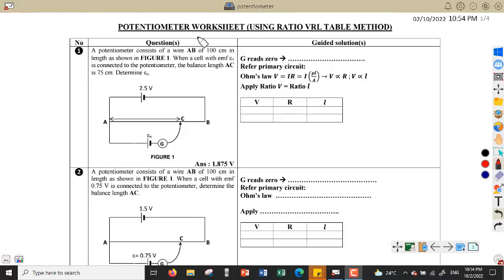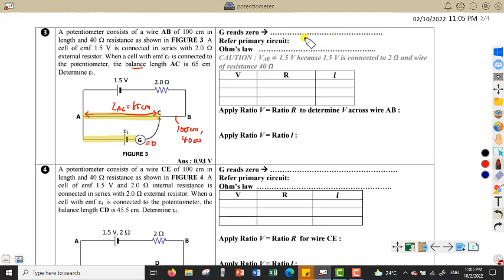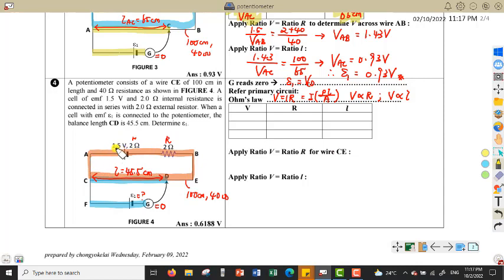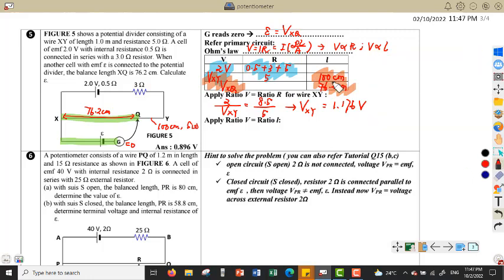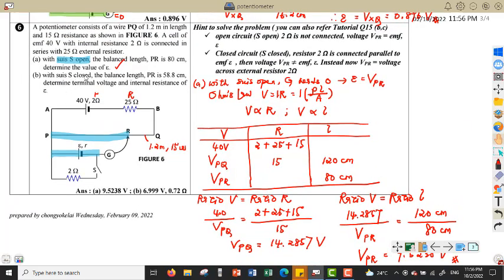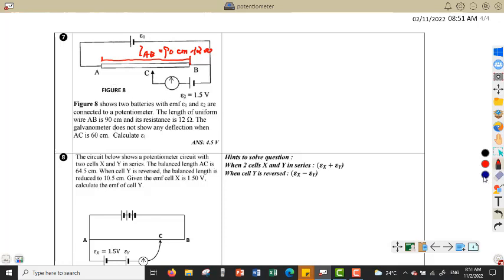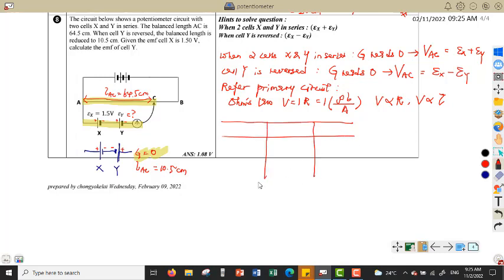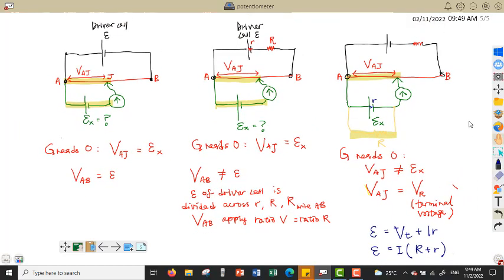Enhance your problem solving skills about Potentiometer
Enhance problem solving on potentiometer. Link to the worksheet in video
00:01 Question 1
03:50 Question 2
06:33 Question 3
13:18 Question 4
19:23 Question 5
24:42 Question 6
39:04 Question 7
43:24 Question 8
50:24 Summary important concepts in potentiometer problems solving